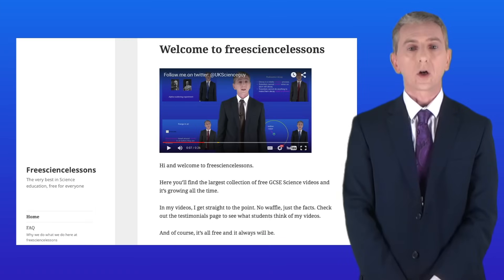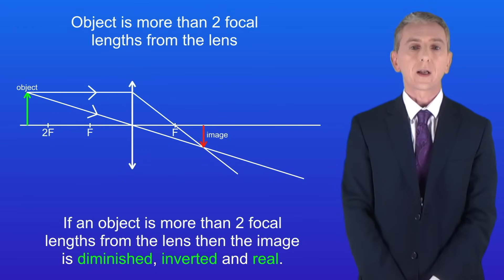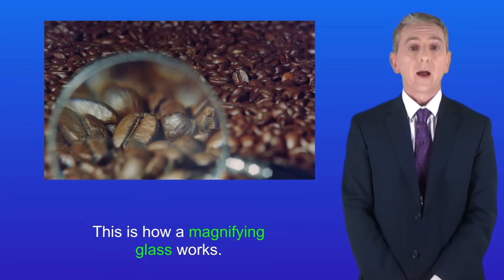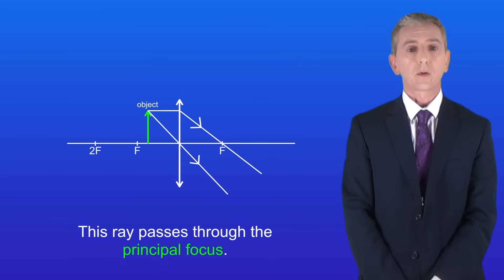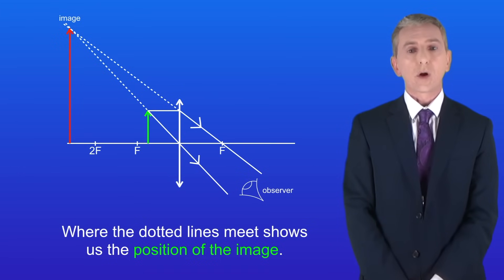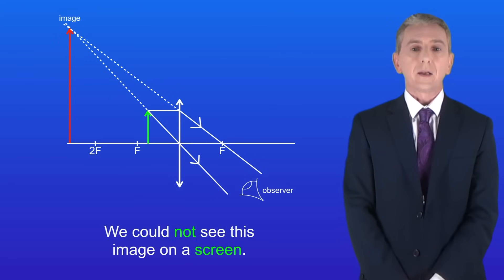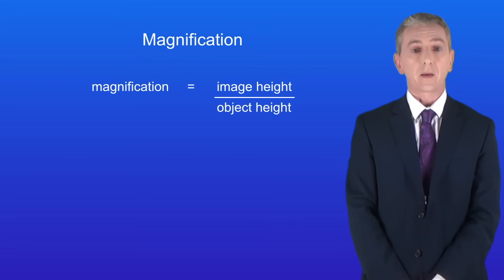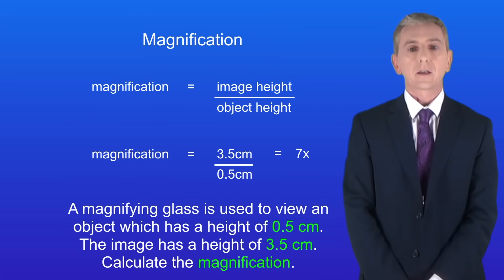GCSE Physics Revision "Magnifying Glasses" (Triple)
In this video, we look at how to use a convex lens as a magnifying glass. We then look at how to calculate magnification.

Ernest Marsden
S P Andrew Ltd (1921)

Magnifying glass
Daniel Stucht